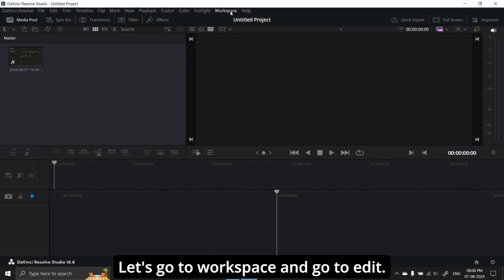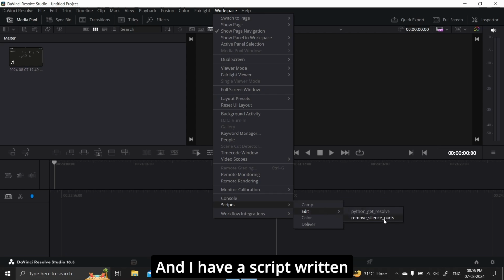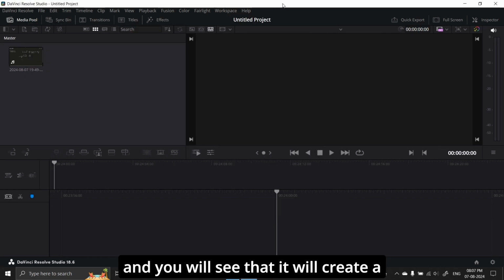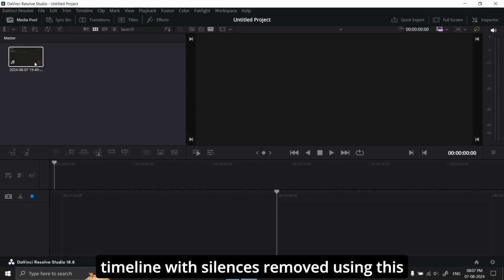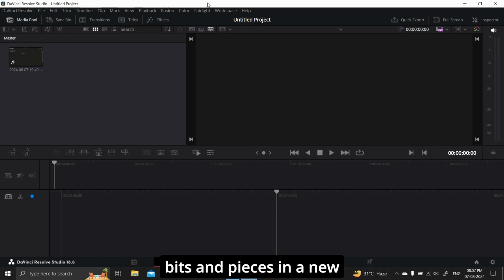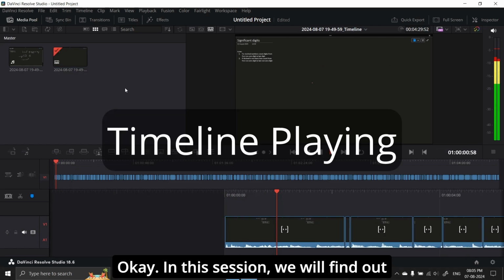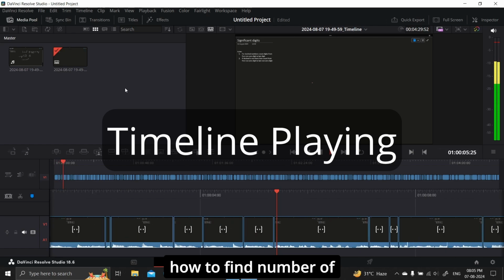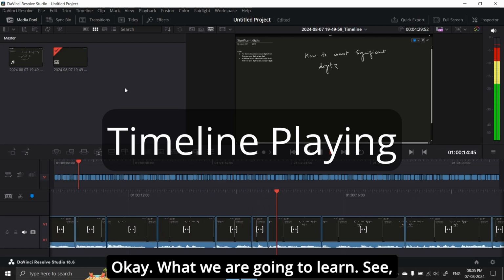How to remove silence in davinci resolve 20 ?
The complete description to install and use this script is
Watch the following video to install the script:

In this video, we'll see how to remove silences from complete video and add that into timeline of the venture resolve. I'm using the venture resolve studio 18.6. Let's open up a project and add as many as clips you want. Okay, we have this video in the venture resolve. Let's see what is right there. So let me play. Okay, let me play.

Okay, in this session, we will find out. Now we have found the audio. Okay, so there are quite long silences in this video to remove. I want to remove those silences, right? So what do we do? Okay, let me remove this. Let me remove this timeline. Okay, I have a script written and we will use that script. So let's go to workspace and script. This one removes silences part. So I will click on that and it will scan all the video clips right here and scan those all the video clips and remove the silences from all that. And it will create one timeline for each clip with silences removed. Okay, look at that. So it is adding those pieces in a timeline. Okay, so this is how this is the best thing, you know, we can do. Look at that every bit of silence has been removed and let me play this. Okay, in this session, we will find out that how to count or how to find number of significant visits in a number. So what we are going to learn about that how to count significant visits. Okay, what we are going to learn. See every silence has been removed. Okay, so this is a great way to remove silences from a video clip. This saves a lot of time, you know, just going through all the pieces on. Okay, in this video, I'm going to explain how to remove silences from the video. Okay, so we have a clip right here. You can have as many as clip you want. Okay, now let's go to workspace and go to edit and I have a script written and I am using that script. So remove silences, I will click on that and you will see that it will create a timeline with silences removed using this clip and add those bits and pieces in a new timeline. You will see, look at that, it just creating a timeline and removing the silences and after removing the silences, the cuts are appending on the timeline. Okay, so this is a very great way and you know, just no hustle. It just, it just do a great job to remove silences. Okay, so what, what is this script and how I have installed that script, how to use that script or where you can find all the script and all these details will be available on this channel up to sometime I'm making a tutorial, complete comprehensive tutorial. What are the dependencies to install to use that script? Okay.
remove silence davinci resolve
how to remove silence in davinci resolve
davinci resolve remove silence
auto cut davinci resolve
davinci resolve auto cut silence
How to delete or shorten silences in your videos
Tips for deleting or shortening silences in your videos
How to delete or shorten silences automatically
How to delete or shorten silences in DaVinci Resolve
How to remove dead air from a video in Premiere Pro
how to remove silent part from audio
Use the AutoCut plugin to automatically cut silence
How to delete or shorten silence in Premiere Pro
How to remove unwanted silence from audio using Premiere Pro
remove silences from video
DaVinci Resolve 18.6
DaVinci Resolve script
video editing tutorial
automate video editing
improve video pacing
video production tips
increase video engagement
time-saving video editing
script for DaVinci Resolve

remove silence from video
video editing script
daVinci resolve script
automate video editing process
improve video quality
increase viewership
time saving video editing tips
video production workflow
video editing shortcuts
video editing tricks
how to remove silences from video
how to use daVinci resolve
daVinci resolve tips and tricks
video editing software comparison
online video editing
video editing for beginners
video editing for professionals